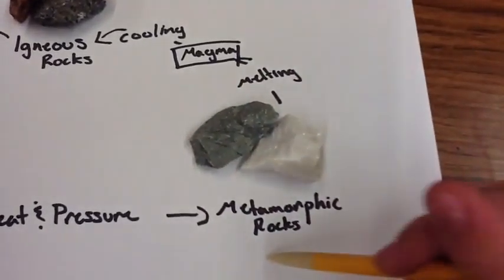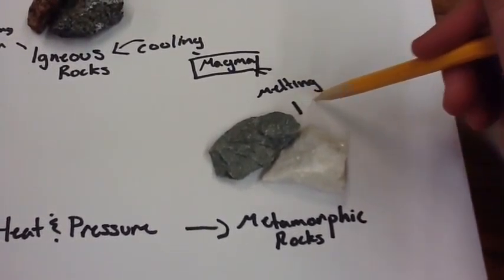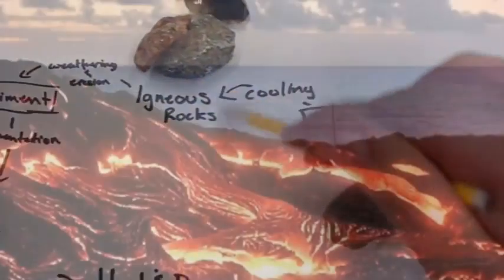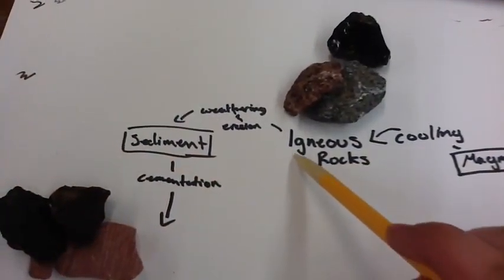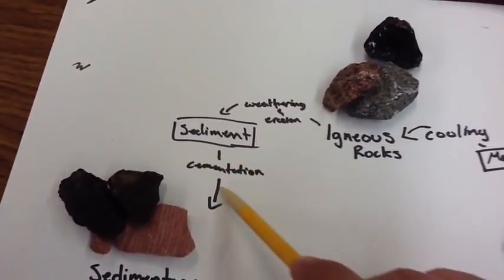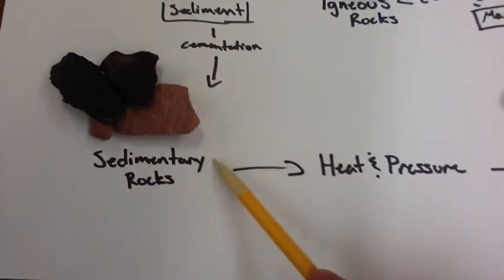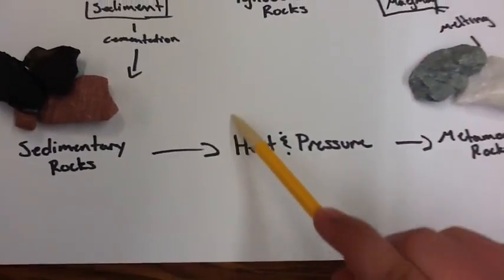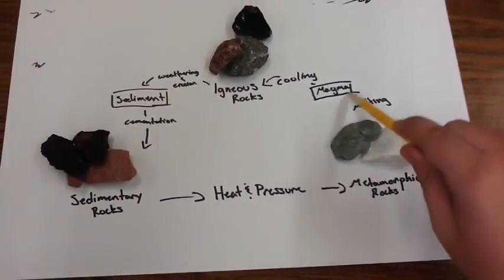Rock Cycle Project Eliott and Abigail